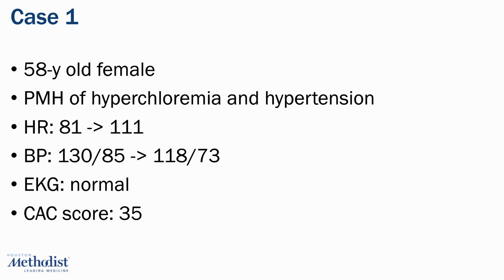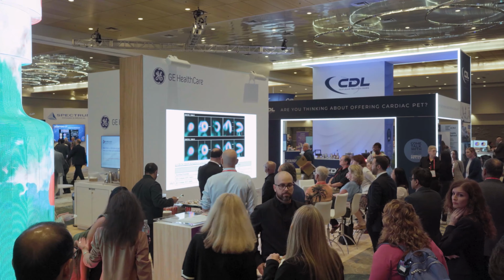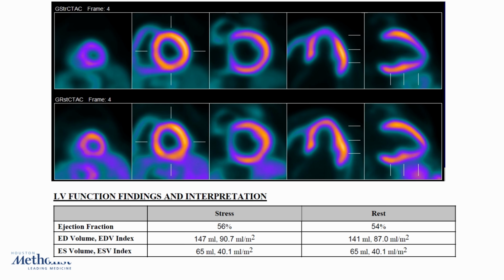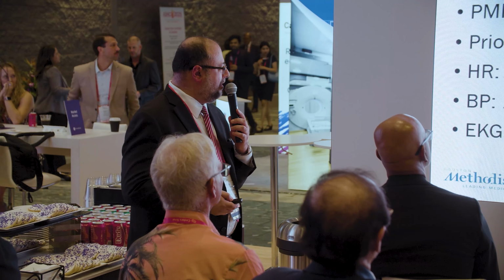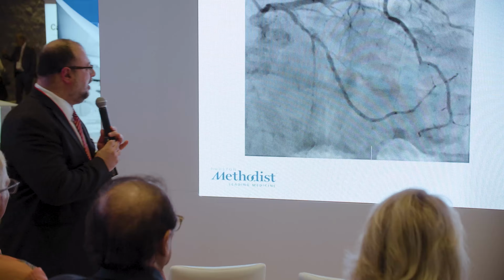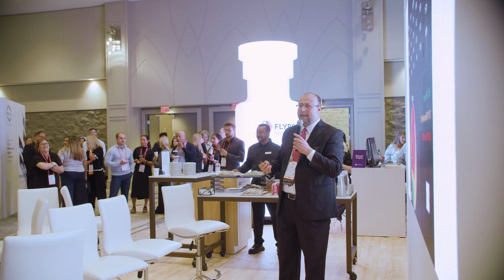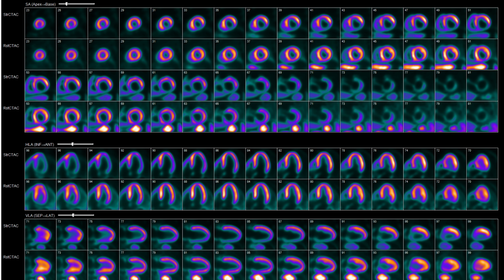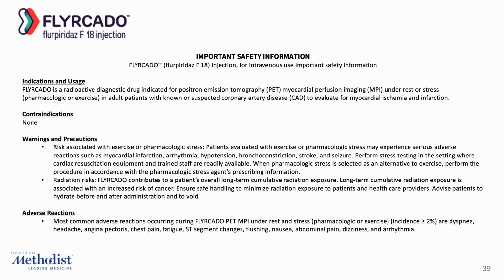ASNC 2025 Cases Over Cookies Recording of Dr. Al-Mallah Reading Flyrcado Scans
Join Dr. Mouaz Al-Mallah as he shares clinical cases that demonstrate how cardiac PET imaging with an F-18 radiotracer supports accurate diagnosis and risk assessment. He will also discuss how the practical advantages of F-18 are helping make advanced cardiac imaging accessible to a broader range of patients.